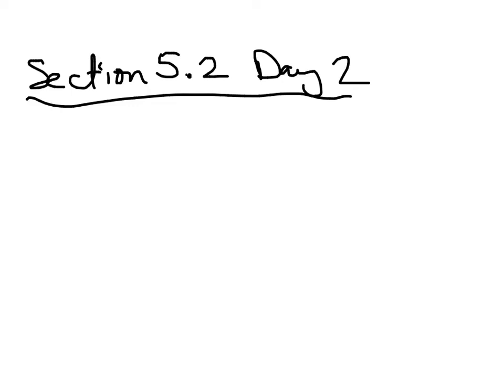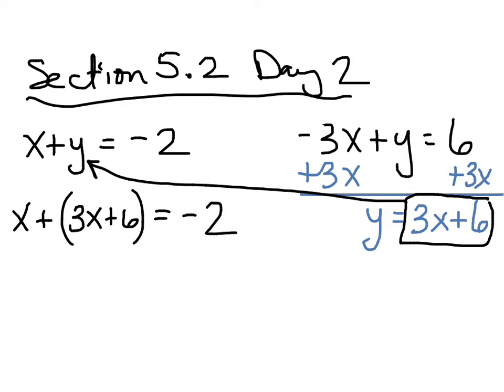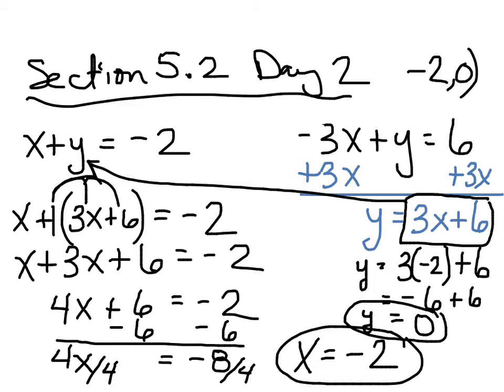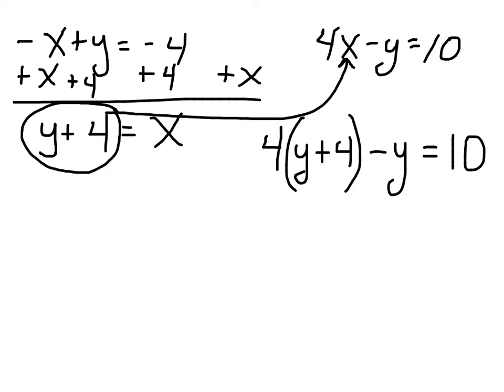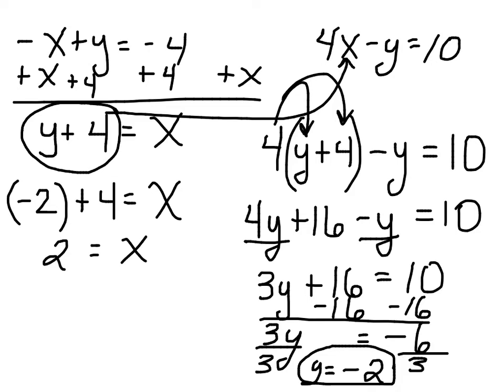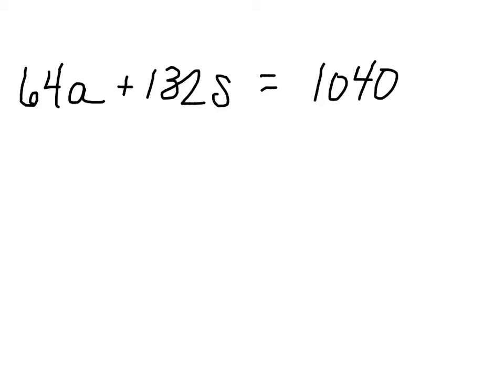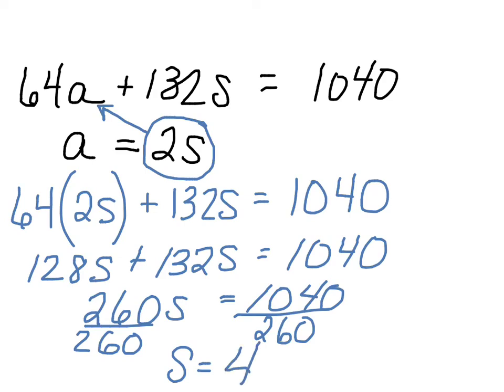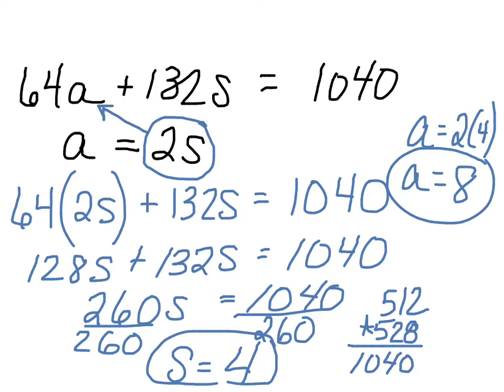Section 5 2 Day 2 Conclusion to Algebra 1